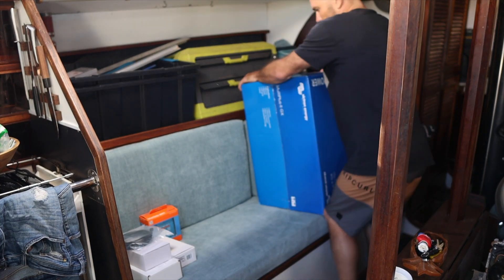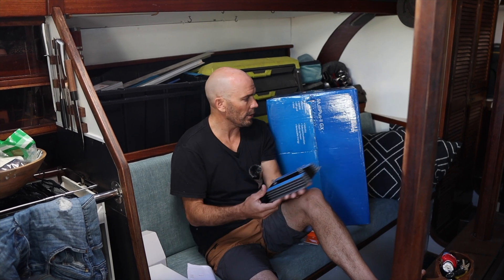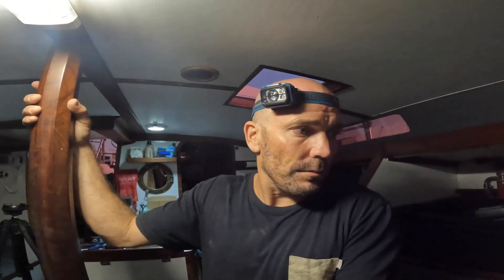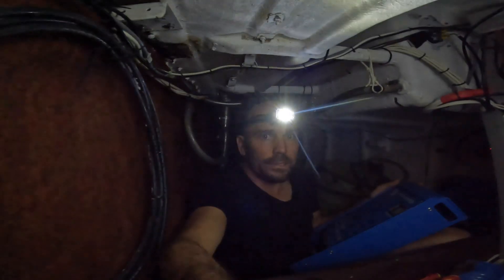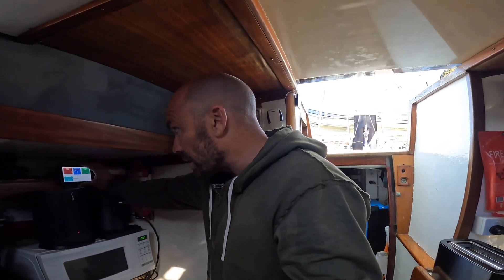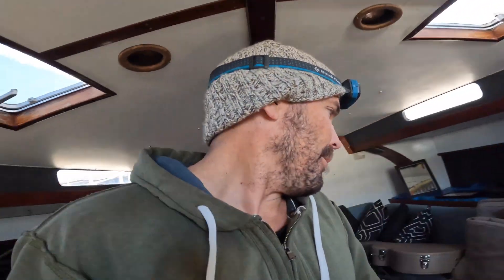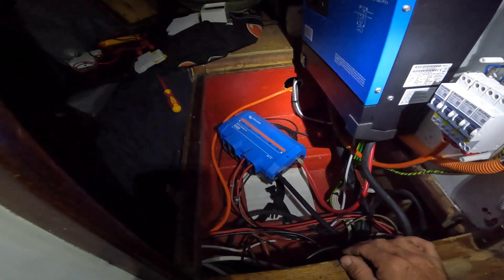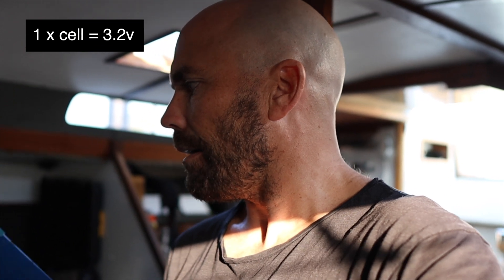Victron Multiplus-II GX 48/5000/70 & Orion DC-DC Converters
In this video I swap out the old inverter for a Victron Multiplus-II GX 48/5000/70 & 2 x Orion-tr DC-DC Converters.

I also install a CERBO gx and touch 50 to be able to display all the energy incoming and outgoings.

Peace

Tymon